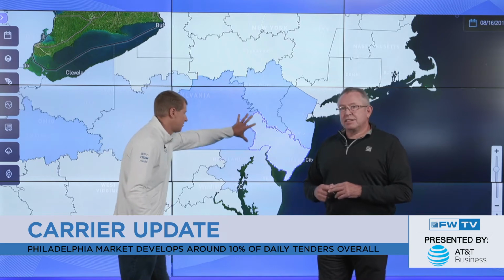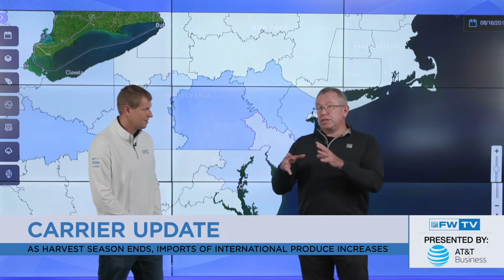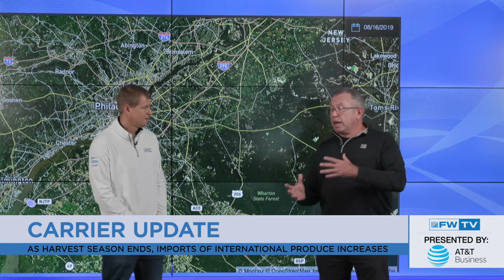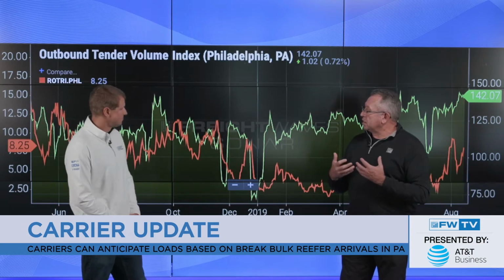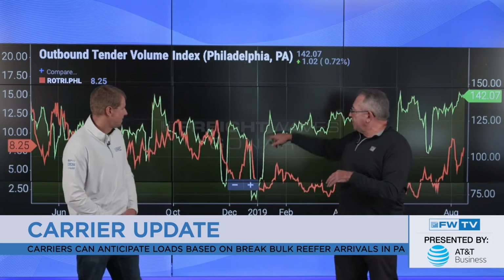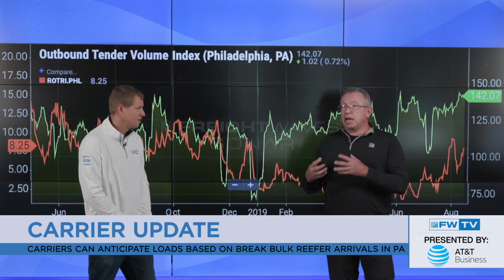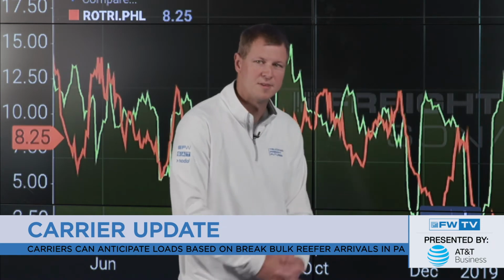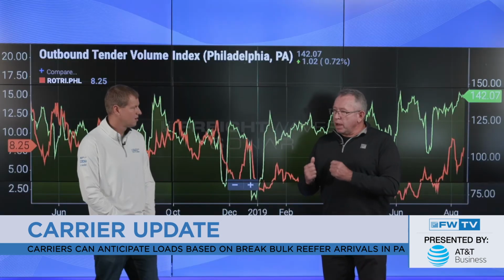Carriers can anticipate produce loads from PA by watching break bulk ship arrivals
FreightWaves Chief Insight Officer Dean Croke shows why produce shipping patterns can help carriers anticipate loads from Philadelphia